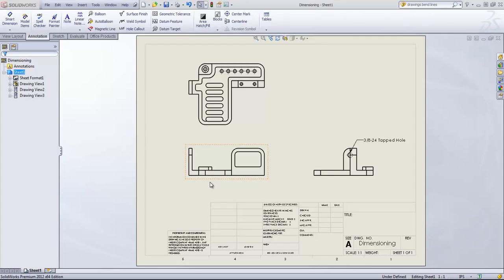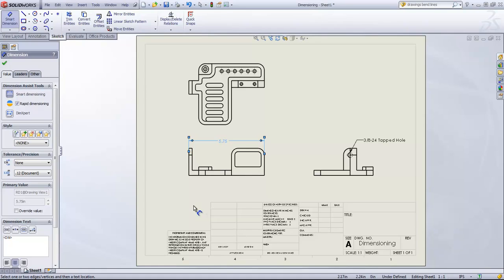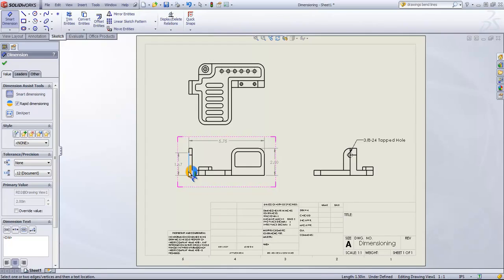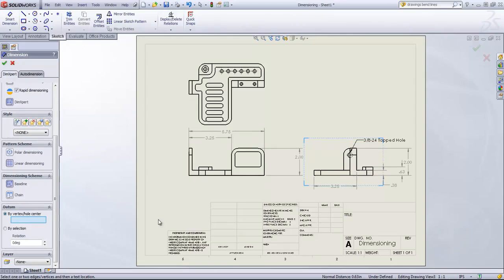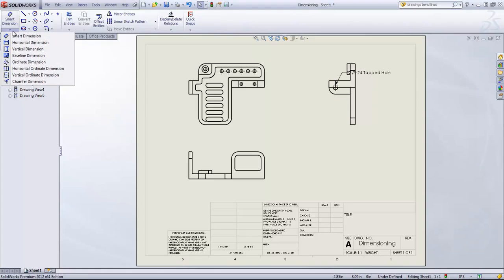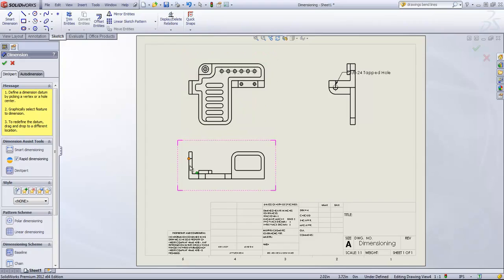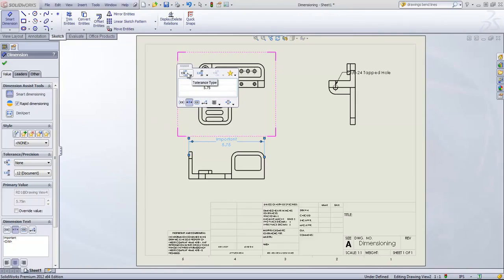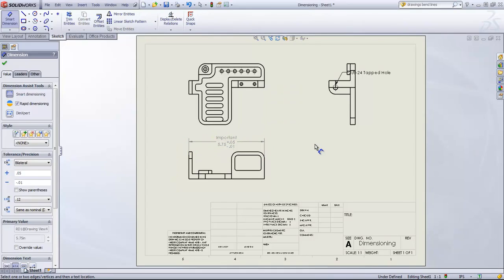03 Drawings 09 Smart Dimensions